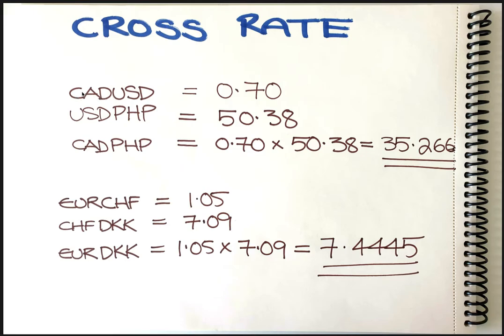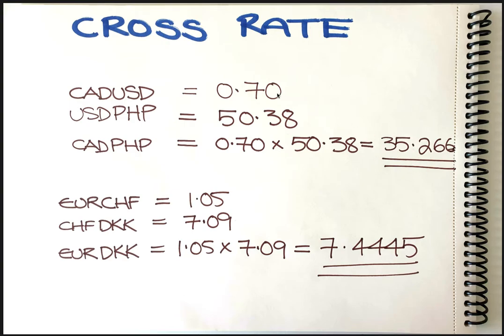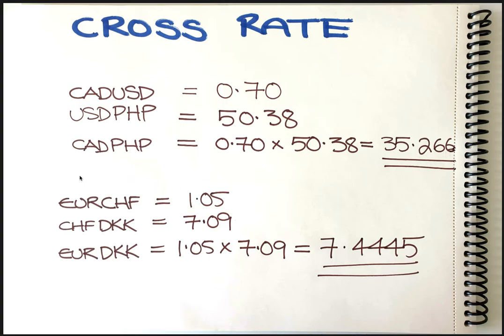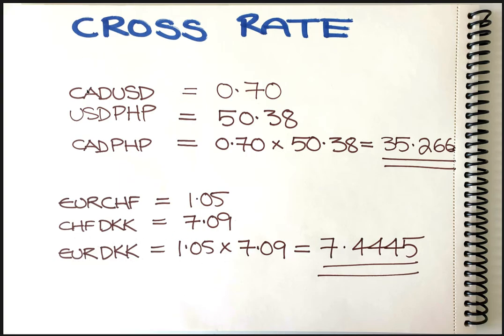[216] Currency Cross Rate! What is it?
Cross-rates are extremely important in the world of foreign exchange. They are used for getting access to complex currency pairs, where liquidity might be a problem, and when you are dealing with an exotic currency.

ABOUT FAISAL KHAN
Faisal Khan is a banking/payments consultant specializing in cross-border payments and is a digital money evangelist. He is the co-host of Around the Coin, a weekly podcast on Payments & Fintech with over 22,000+ listeners. Mr. Khan is a talent scout for Series A & B financing for various fintech VCs/funds. He is also a frequent contributor to popular Q&A site Quora where he has been a Top Writer 6 consecutive years.